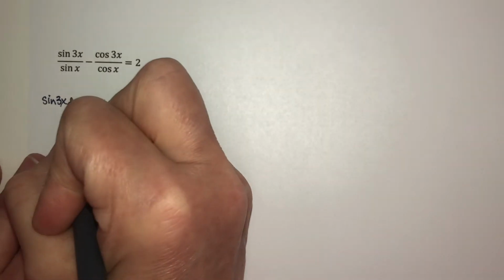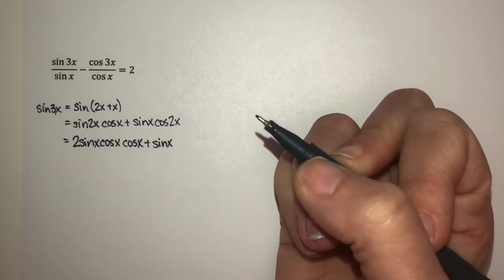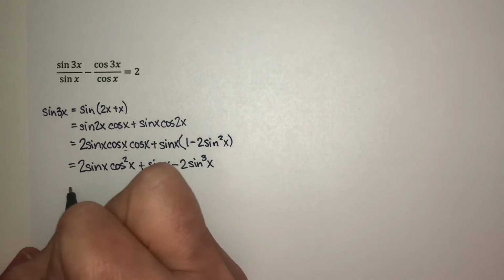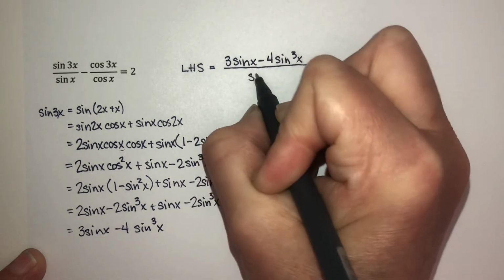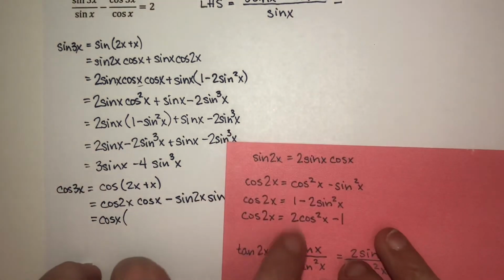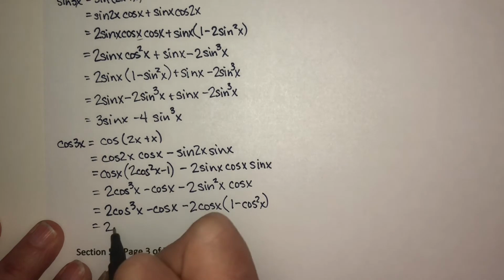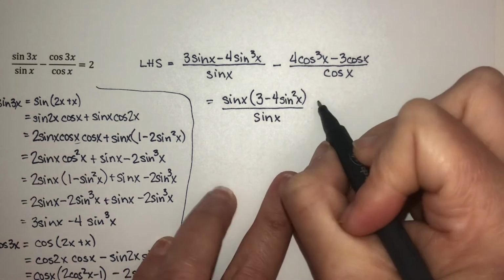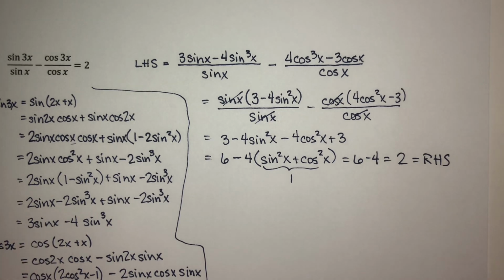(2412) Section 5.3 Double-Angle and Half-Angle Formulas 3/6